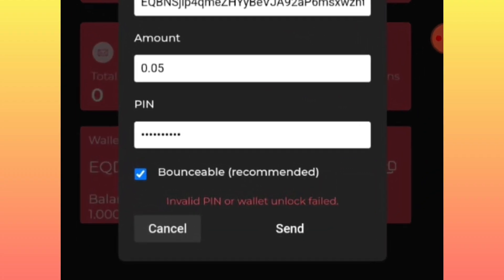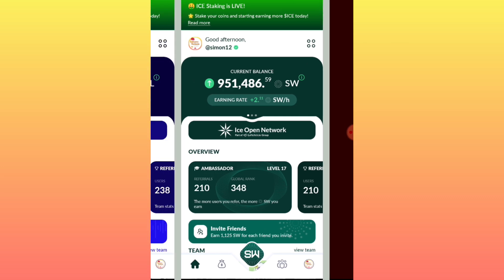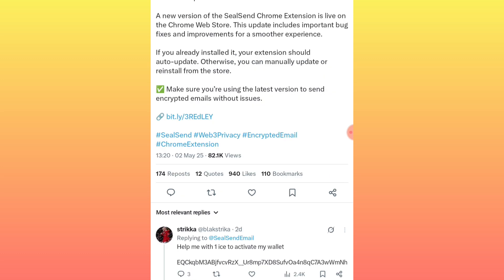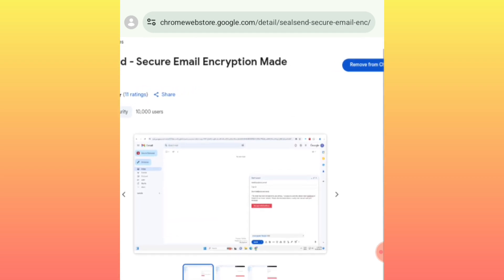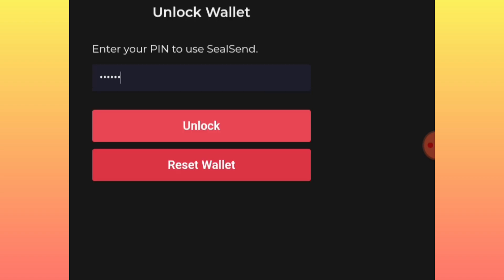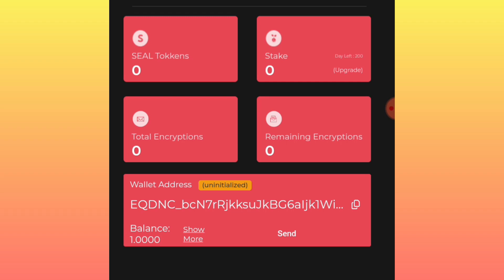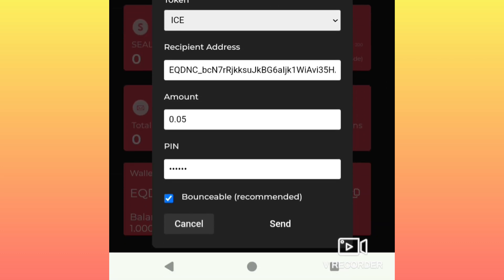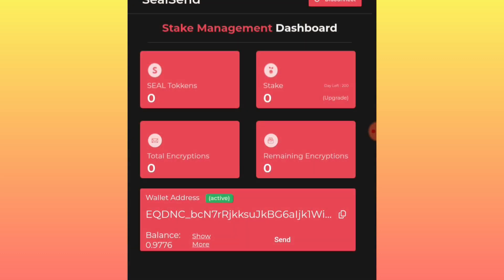Sealsend Airdrop Update| How To Connect ealsend Extension| Sealsend Wallet Verification Full Process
Send some 0.05 ICE here for community distribution: EQDNC_bcN7rRjkksuJkBG6aIjk1WiAvi35HAnqdYIOqjycx0

✅Important Reminder
( $ICE Network projects🔥)
1⃣Sauces;

JOIN YOUR FELLOW MINERS IN OUE COMMUNITY 🔥

BCryptosWorldwide management🔥